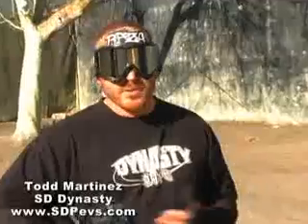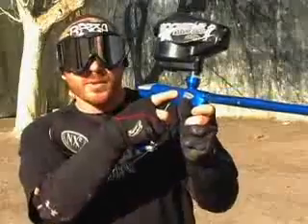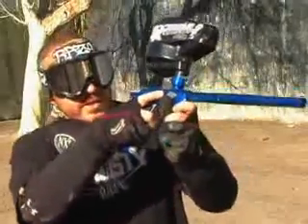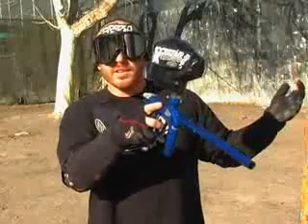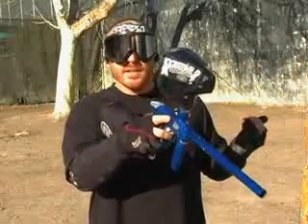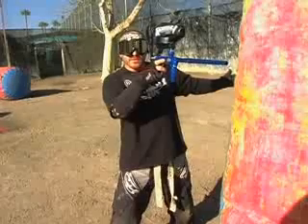Todd Martinez Pro Training: Episode 1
Episode 1: Snapshooting